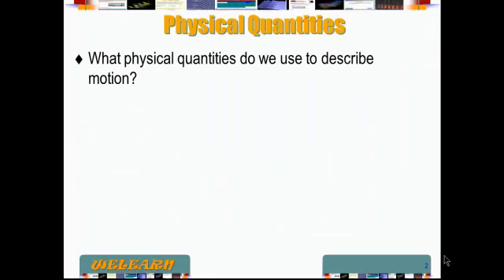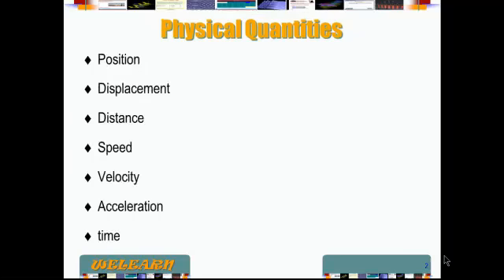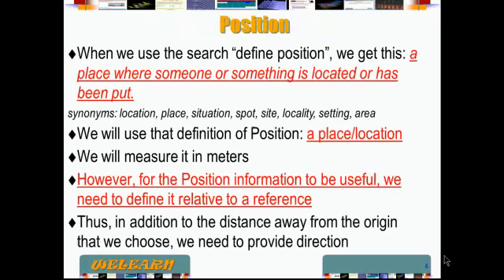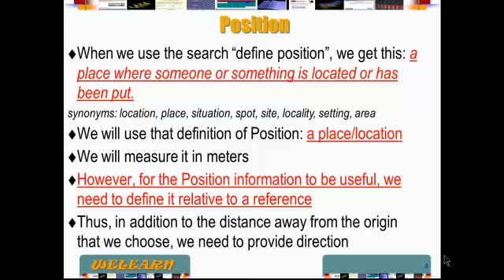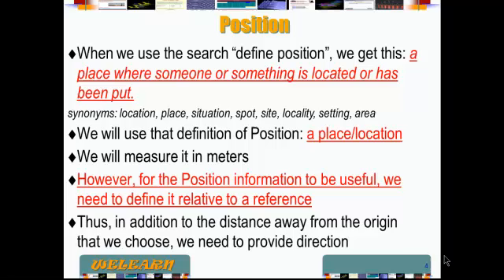GP Module01 Kinematics001